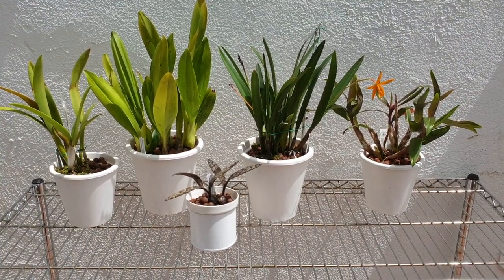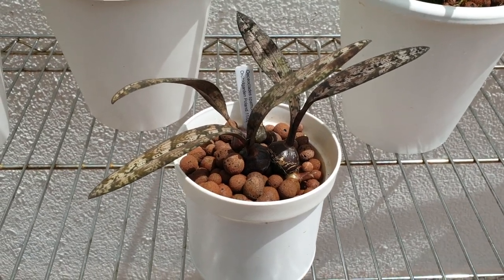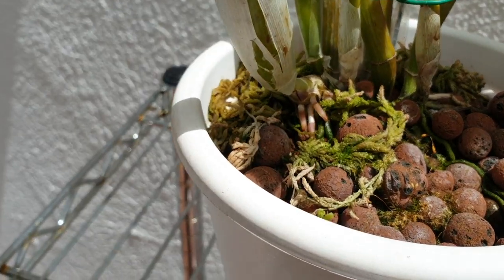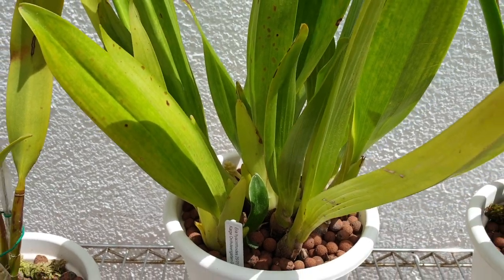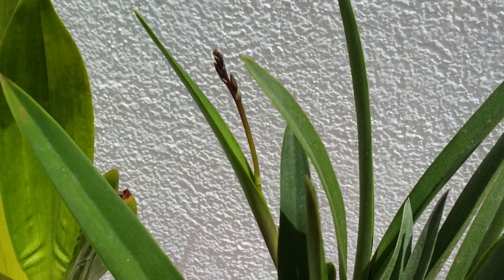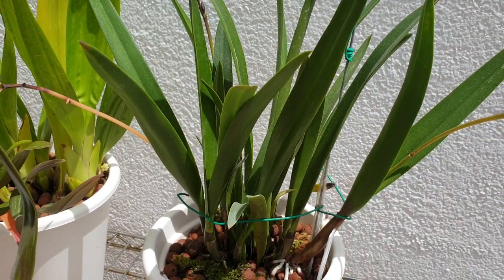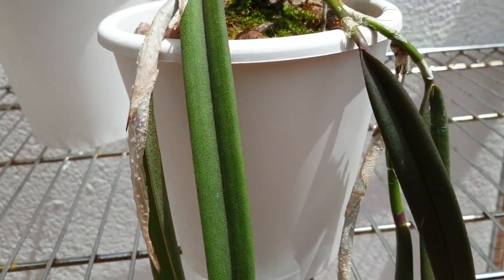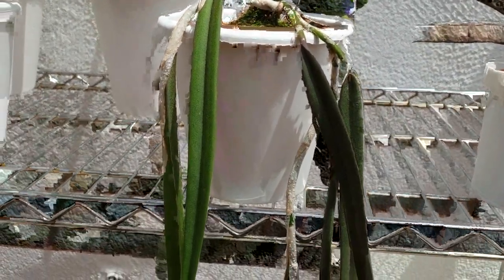Can I SHOW YOU something? Orchid SURPRISES, sneaky, stealthy ...Ninja Style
Just like NINJAS, orchids sneakily surprise you 'out of nowhere'! In this video, I want to share the VERY RECENT surprises in my collection, not even 24 hrs old. Its' a mixed back of BITS-n-BOBS--n-SURPRISES. So, please join me, and check out what these beautiful plants have been up to and are gearing up to do soon. If this video inspired you to think of another orchid you may have seen on my previous videos, and you would like an update... let me know in the comments below, and I will be more than happy to make an update on it!

TIMESTAMPS:
00:00 - Can I Show You Something?
00:37 - Oeceolades spathulifera
01:31 - Rechara Frances Fox 'Sunrise'
02:41 - Eria hyacinthoides
03:48 - Dendrobium Hibiki
04:50 - Procatavola Golden Peacock
06:28 - Epidendrum parkensonianum
My environment:
Mediterranean climate, hot summers and mild winters
45% - 85% humidity, with regular airflow
Intro / Altro Image:   Bodum.westernscandinavia.org
Orchid growing supplies:
                                  150 Winter, RO Water and KelpMax only